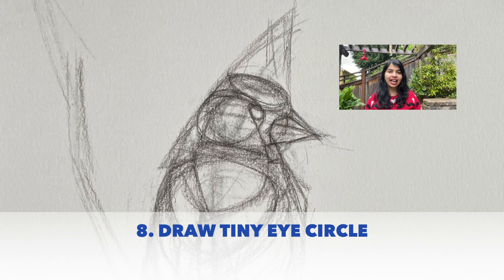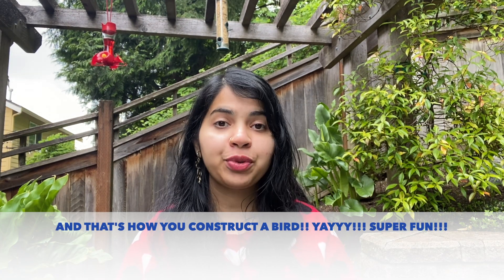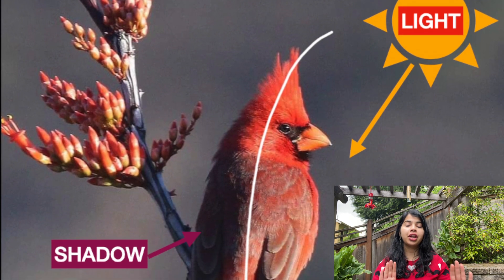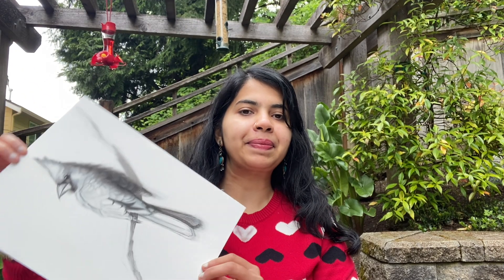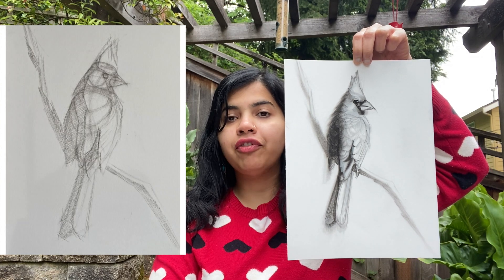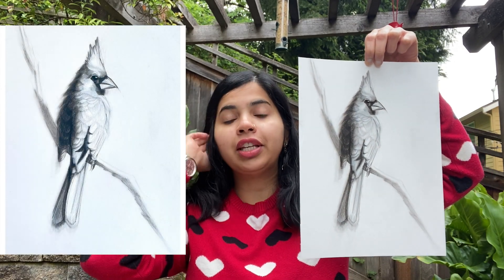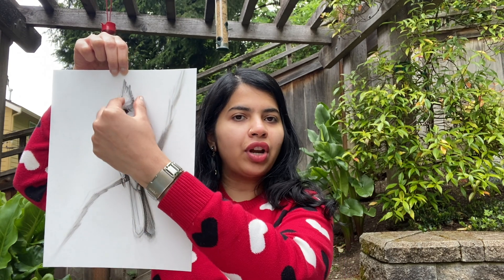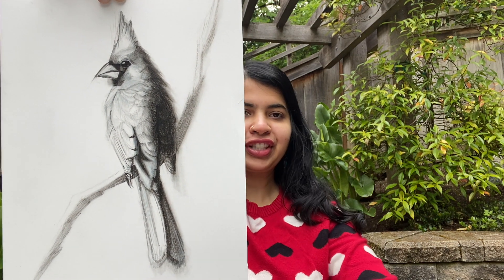How to DRAW BIRDS - Learn Step by Step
HOW TO DRAW BIRDS STEP BY STEP?

Why Birds? So what comes to your mind when you think of the birds?
Cuteness? Freedom?
We all have bird stories, Whether brightening a grey day with a flying spot of color lifting up the your spirit by their cheery songs, birds undoubtedly make the world more interesting.
Isn’t that a wonderful motivation for an artist to capture these little human friends into art? Absolutely!

Sooo Let’s dive deep into understanding How to Capture the Cuteness on the Canvas!

TIMESTAMPS:

0.00 - How to Capture the Cuteness on the Canvas!

0:43 - Why Birds? - The INSPIRATION!

2:13 - How to CONSTRUCT the Bird??

2:19 - Step #1 - Capture the GESTURE LINE

3:03 - Basic GEOMETRIC SHAPES

3:20 - Step #2 - GEOMETRIC Shape of the BELLY of the Bird

3:33 - Step #3 - GEOMETRIC Shape of the HEAD of the Bird

3:39 - Step #4 - GEOMETRIC Shape of the TAIL of the Bird

4:10 - Step #5 - GEOMETRIC Shape of the BEAK of the Bird

4:25 - Step #6 - GEOMETRIC Shape of the WING of the Bird

5:03 - Step #7 - GEOMETRIC Shape of the CREST of the Bird

5:30 - Step #8 - GEOMETRIC Shape of the LEGS/FEET of the Bird

5:43 - LET’S DRAW!!!

6:46 - Block In the LIGHTS and SHADOWS

7:04 - SURPRISE!!! ENJOYYYYY!!!

*PS: Don't Forget to Download YOUR FREE ZORN PALETTE TUTORIAL:***